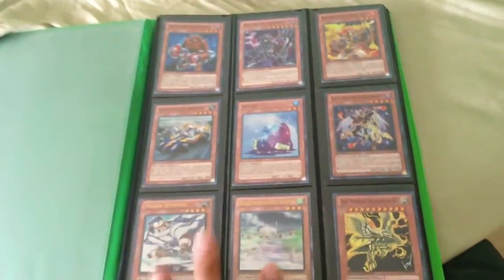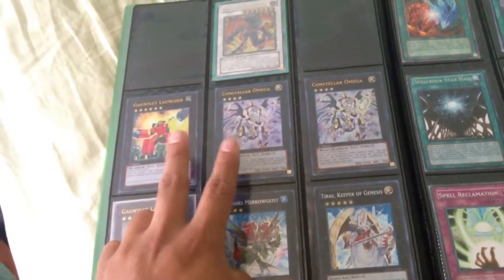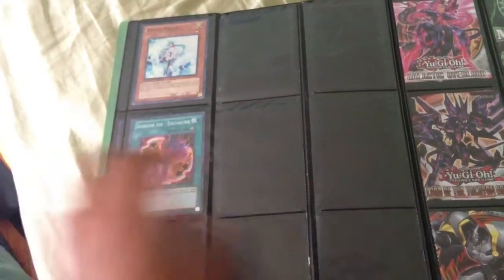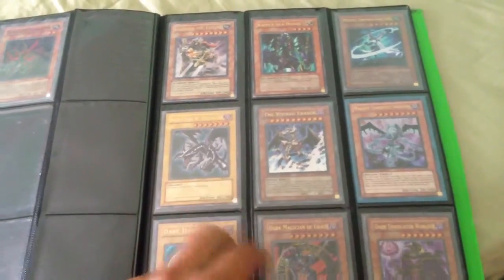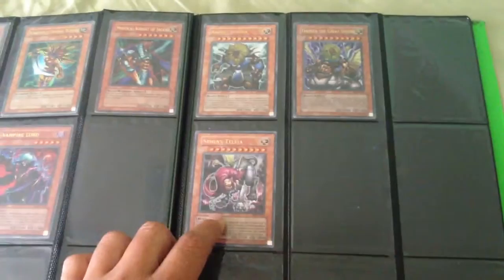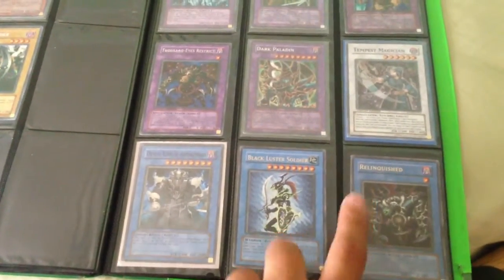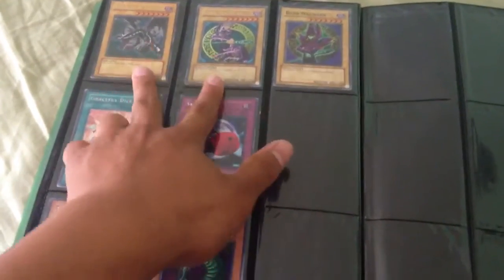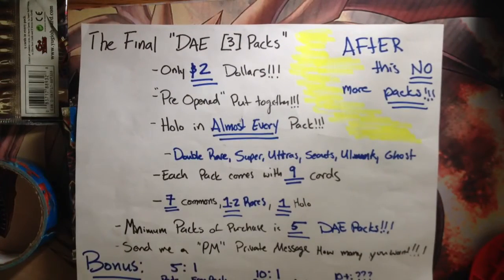Updated!!! Yu-Gi-Oh Trade Binder June 2013! EVERYTHING MUST GO!!!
UPDATED June 18, 2013 at 5:22pm!!!
x800 Yu-Gi-Oh Cards BULK (Common) TRADED/SOLD
x12 Dae [3] Packs (Packs) SOLD
x10 Dae [3] Packs (Packs) SOLD
x15 Dae [3] Packs (Packs) SOLD
x5 Dae [3] Packs (Packs) SOLD
x5 Dae [3] Packs (Packs) TRADED
x1 Effect Veiler (Super) TRADED
x1 Gauntlet Launcher (Ultimate) TRADED
x1 Evilswarm Kerykeion (Super) TRADED/SOLD
x1 Mecha Phantom Beast Hamstrat (Ultimate) TRADED/SOLD
x1 Cyber Dragon (Secret) TRADED

Wants:

PlayMats:
Grandmaster Hanzo & White Dragon Ninja
2012 World Championship Qualifier

For Collection:
[RAIGEKI]
- RP01-EN005 (Ultra)
- DB1-EN114 (Ultra)
- LOB-053 (Super) 1st Ed
- DLG1-EN006 (Super)

[HOBBY LEAGUE]
- Lord of the Lamp HL1-EN001 (Common)
- Greenkappa HL1-EN002 (Super)
- A Legendary Ocean HL1-EN003 (Common)
- Levia-Dragon Daedalus - HL1-EN004 (Super)
- Fusion Gate HL1-EN005 (Common)
- King of the Swamp HL1-EN006 (Super)
- Sangan HL2-EN003 (Parallel)
- Heavy Storm HL2-EN004 (Parallel)
- Royal Decree HL03-EN006 (Parallel)
- Kycoo the Ghost Destroyer HL04-EN005 (Parallel)
- Torrential Tribute HL04-EN006 (Parallel)
- Crystal Beast Ruby Carbuncle HL05-EN001 (Parallel)
- Crystal Beacon HL05-EN003 (Parallel)
- Dekoichi the Battlechanted Locomotive HL05-EN004 (Parallel)
- The Six Samurai - Zanji HL05-EN005 (Parallel)
- D.D. Warrior Lady HL06-EN003 (Parallel)
- Call of the Haunted HL06-EN005 (Parallel)
- Monster Reborn HL07-EN001 (Parallel)
- Neo-Spacian Grand Mole HL07-EN002 (Parallel)
- Red Gadget HL07-EN004 (Parallel)
- Yellow Gadget HL07-EN006 (Parallel)

[BLUE-EYES WHITE DRAGON]
- DT01-EN001 (Duel Terminal)
- DTP1-EN001 (Duel Terminal Super)
- VJMP-JP080 (Ultra)
- LOB-001 (Ultra)1st Ed
- DDS-001 (Secret)
- SDK-001 (Ultra) 1st Ed
- JMP-001 (Ultra)
- RP01-EN001 (Ultra)
- DPKB-EN001 (Super) 1st Ed
- PCK-001 (Secret)
- DLG1-EN002 (Super)
- DB1-EN098 (Ultra)
- SKE-001 (Super) 1st Ed
- BPT-003 (Secret)
- BPT-009 (Secret)

[BLUE-EYES TOON DRAGON]
- MRL-000 (Secret) 1st Ed
- MRL-000 (Secret)
- SDP-020 (Common) 1st Ed
- LCYW-EN103 (Rare) 1st Ed
- RP01-EN050 (Rare)
- DB1-EN066 (Super)
- SDP-020 (Common)
- DLG1-EN051 (Common)

[BLUE-EYES SHINING DRAGON]
- RP02-EN096 (Secret)

[MALEFIC BLUE-EYES WHITE DRAGON]
- DPKB-EN023 (Ultra) 1st Ed

[BLUE-EYES ULTIMATE DRAGON]
- RP01-EN000 (Secret)
- DLG1-EN001 (Super)
- JMP-EN005 (Ultra)
- JMP-EN005 (Secret)
- GLD1-EN028 (Gold)
- DPKB-EN026 (Ultra) 1st Ed

[HARPIE'S FEATHER DUSTER]
- TP8-EN002 (Super)
- BP01-EN035 (Starfoil)
- BP01-EN035 (Rare)

[NARUTO ZABUZA MOMOCHI]

From DUEL Terminal:
- x1 Naturia Beast (Duel Terminal Ultra Parallel Rare)
- x2 Quill Pen of Gulldos (Duel Terminal)
- x2 Double Summon (Duel Terminal)
- x1 Naturia Barkion (Duel Terminal Ultra Parallel Rare)
- x1 Naturia Landoise (Duel Terminal Ultra Parallel Rare)
- x3 Icarus Attack (Duel Terminal Rare Parallel Rare)
- x1 Trishula, Dragon of the Ice Barrier (Duel Terminal Ultra Parallel Rare)
- x2 Karma Cut (Duel Terminal Normal Parallel Rare)
- x3 Battle Fader (Duel Terminal Normal Parallel Rare)
- x1 Dark Magician Girl (Duel Terminal Super Parallel Rare)

Monsters:
x1 Obelisk the Tormentor (Secret GBl-001)
x1 Slifer the Sky Dragon (Secret GBl-002)
x1 The Winged Dragon of Ra (Secret GBI-003)
x1 Raviel, Lord of Phantasms (Ultimate 1st ed)
x1 Uria, Lord of Searing Flames (Ultimate 1st ed)
x1 Hamon, Lord of Striking Thunder (Ultimate 1st ed)
x1 Red-eyes Darkness Metal Dragon (Ultra)
x1 Raiza, the Storm Monarch (Ultimate)
x1 Honest (Ghost)
x1 Harpie Queen (Ultimate)
x1 Droll & Lock Bird (Rare)
x1 Guardian of Order (Secret)
x1 Battle Fader (Ultimate)
x1 Noble Knight Gwalchavad (Ultimate)
x3 Harpies Pet Dragon (Secret)
x3 Cyber Harpie Lady (Secret)
x3 Serpent Night Dragon (Secret)
x∞ Effect Veiler (Ultimate or Ultra)

Spell:
x1 Triangle Sparks Ecstasy (Ultimate)
x1 Dragon's Mirror (Super)
x1 Cards of Consonance (Super)
x1 Mystical Space Typhoon (Ghost Gold or secret)
x2 Trade-In (Rare)
x2 Soul Taker (Secret)
x2 Wonder Wand (Ultimate)
x2 Lightning Vortex (Ultimate)
x2 Six Samurai United (Super)
x3 Pot of Duality (Secret)
x4 Forbidden Lance (Super)

Trap:
x1 Judgement of the Pharaoh (Ultra)
x1 Fiendish Chain (Super)
x1 Xyz Reborn (Secret)
x1 Icarus Attack (Gold)
x1 Breakthrough Skill (Ultimate)
x1 Dimensional Prison (Ultra)
x2 Safe Zone (Super)

Syncros:
x1 Ally of justice Catastor (Ultimate or Duel Terminal)
x1 Scrap Dragon (Ultimate)
x1 Stardust Dragon (Ghost 1st ed)
x1 Shooting Quasar Dragon (Ultra)
x2 Black Rose Dragon (Ghost or Signed by DDG)

Xyz:
x1 Number 11: Big Eye (Secret)
x1 Mecha Phantom Beast Dracossack (Secret)
x1 Diamond Dire Wolf (Secret)
x2 Photon Papilloperative (Ultimate)
x2 Heroic Champion - Excalibur (Ghost)
x2 Zubaba General (Ultra)